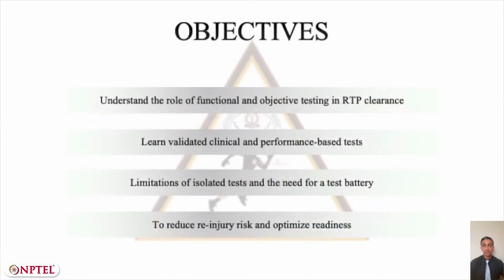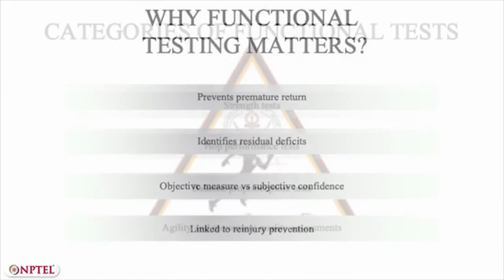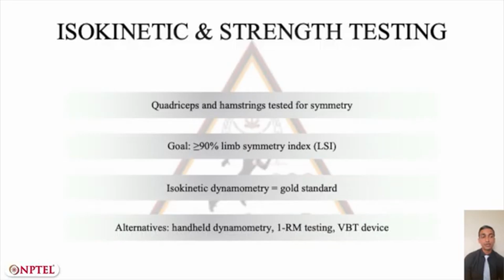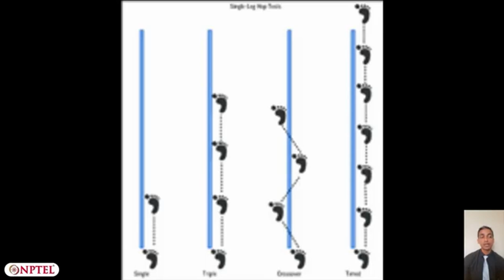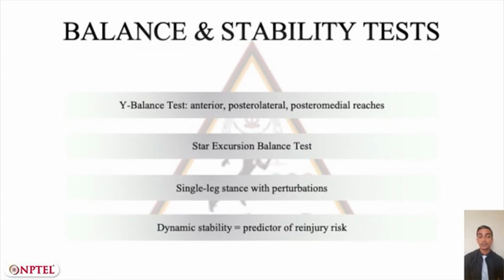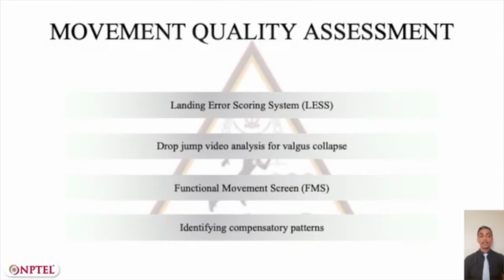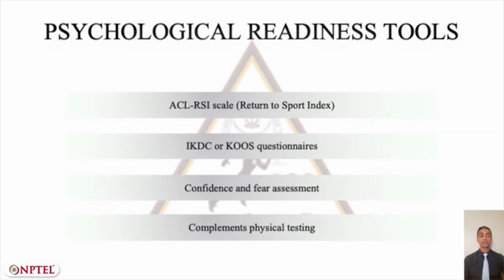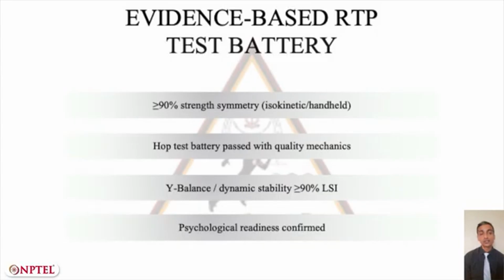Functional and Objective Testing for Safe Return-to-Play